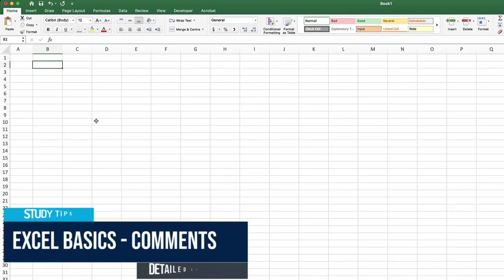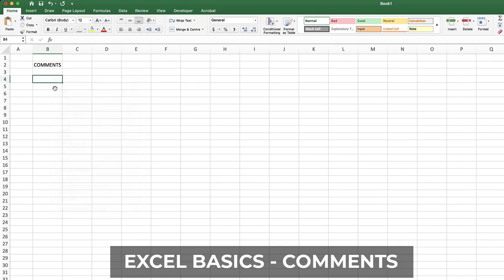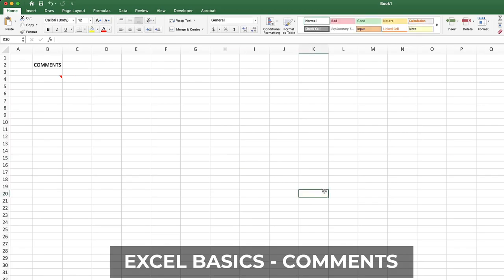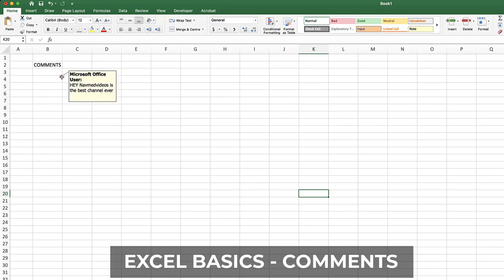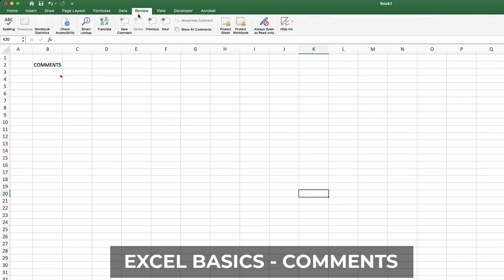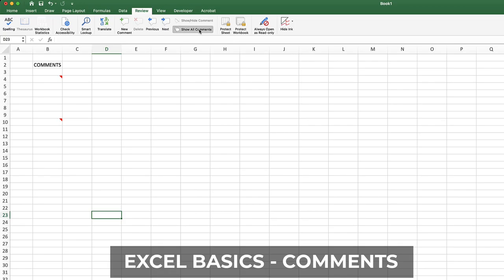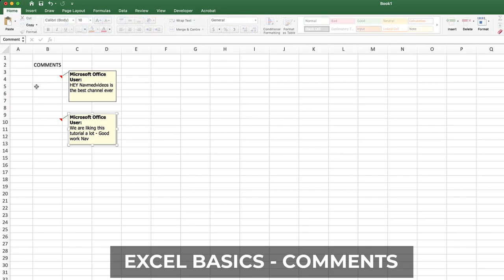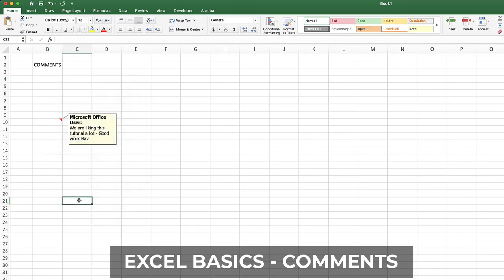Microsoft Excel Tutorial - Comments in Excel